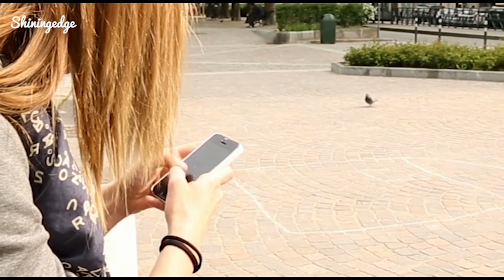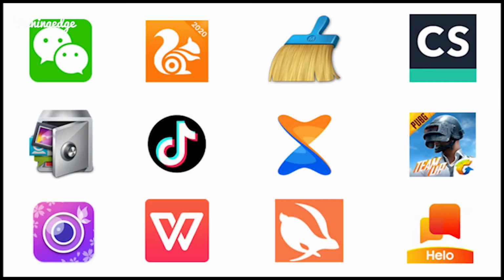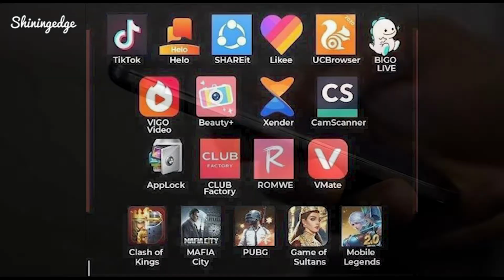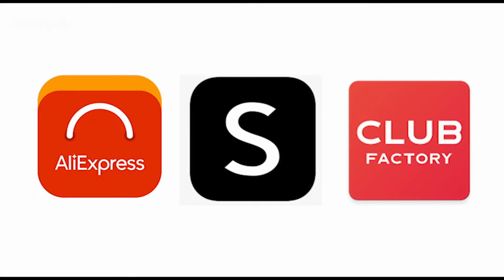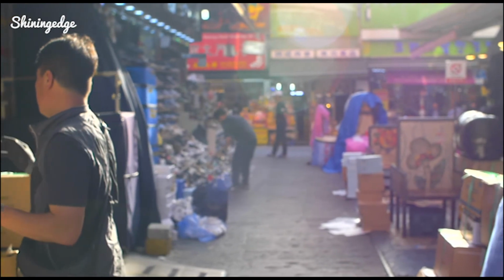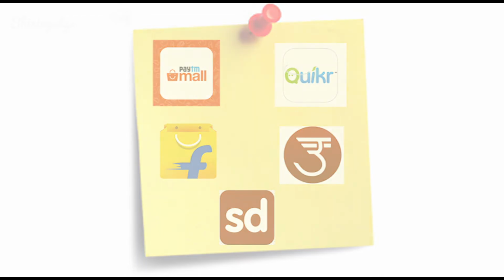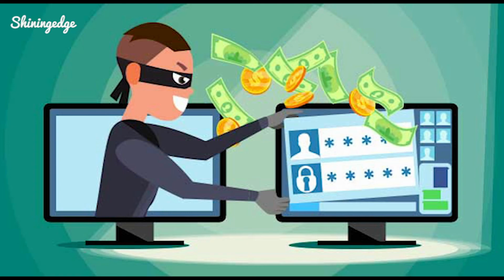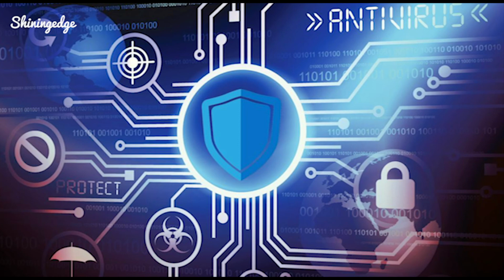Best Alternative To Most Essential Chinese Applications In Our Daily Life||Data Breaching & Security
Data Security is the most important reason to uninstall the Chinese apps.